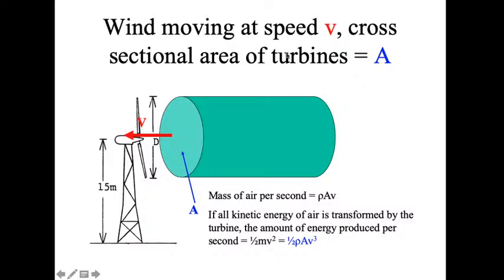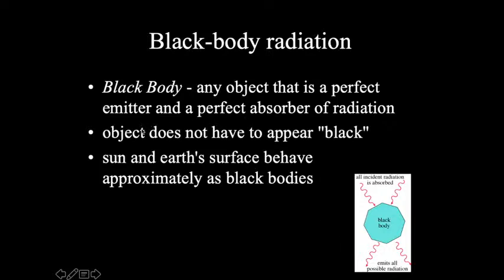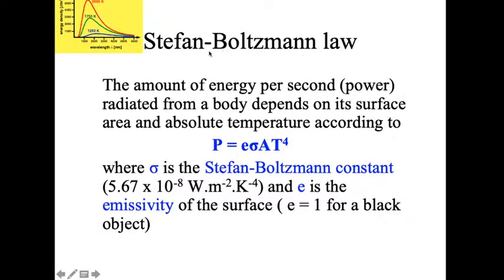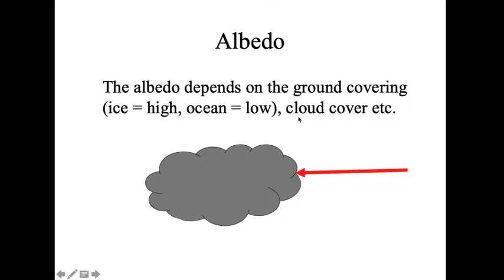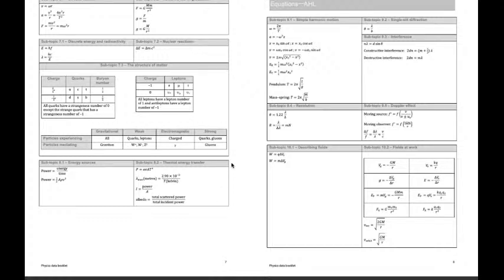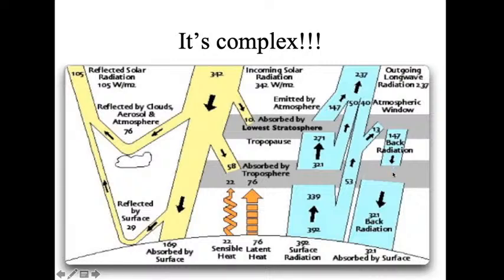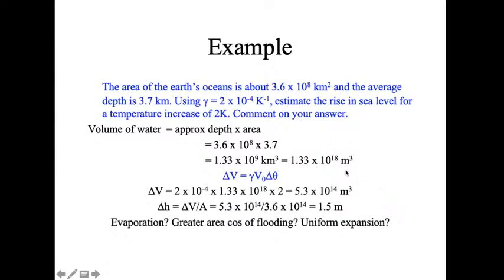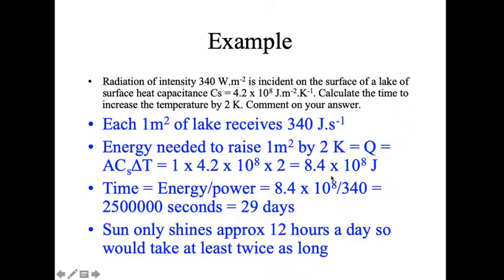Physics 35 Topic 8 Part 2 Global Warming